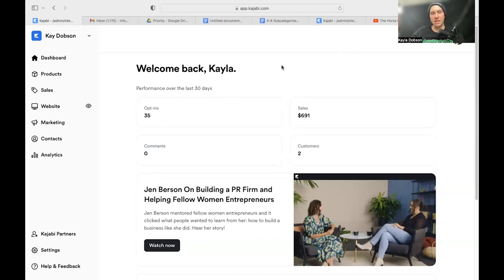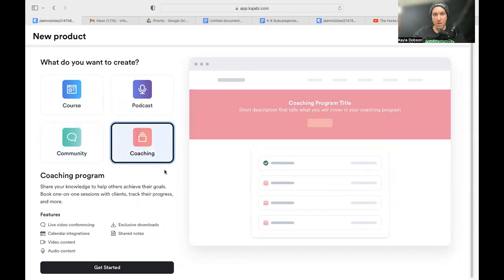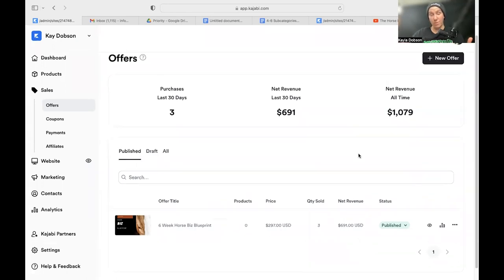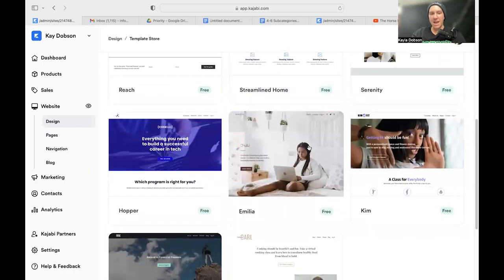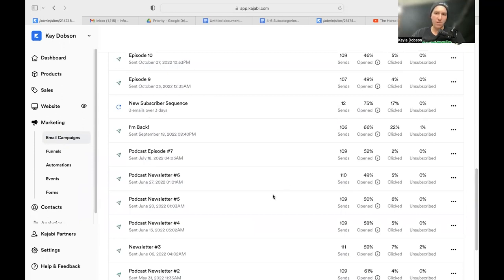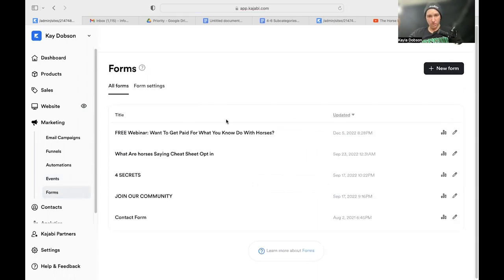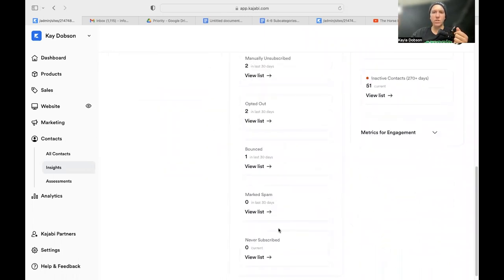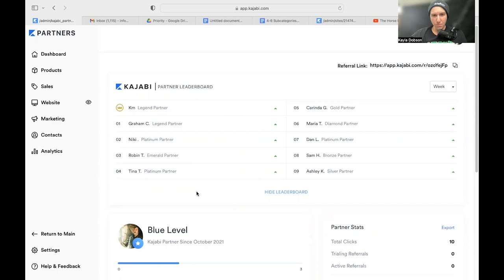THE EASY WAY TO CREATE A HORSE-CENTERED ONLINE COURSE!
In this training I am giving you an overview of what you can expect to experience on Kajabi! This is an incredible software that I use for my online business and it has been generating me money whenever I have used it!

Do you have HORSE KNOWLEDGE or HORSE SKILLS you want to share with the world? Than Kajabi is the platform for you!

Kajabi has evolved over the years and is by far the leading platform to help people turn their knowledge into a digital product that can serve the masses!

I know it will serve you the way it has served me! It's easy, accessible and packed with resources!

I will continue to make videos around Kajabi so that you can get the most value possible!

Love an light,
~Kay